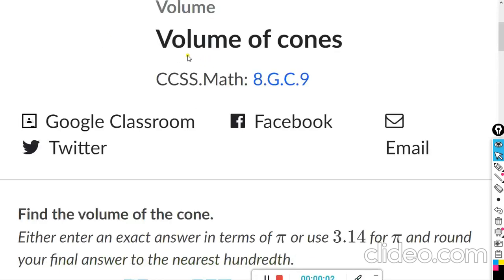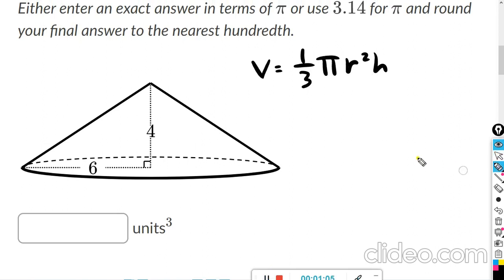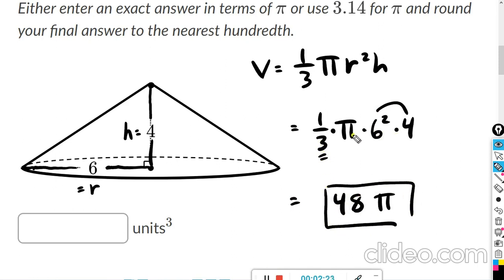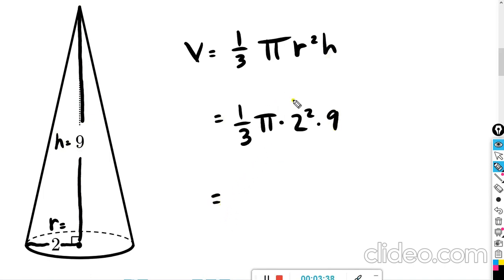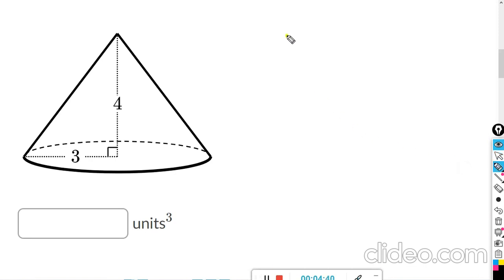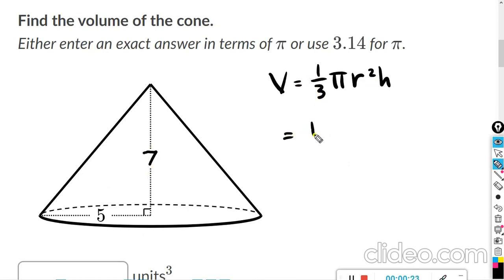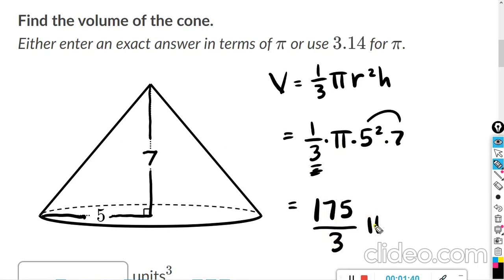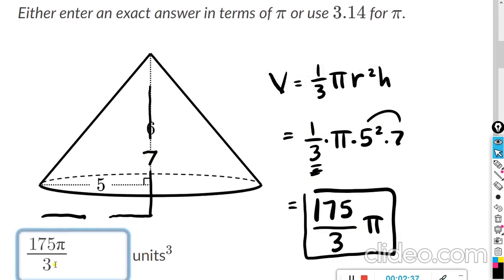Volume of cones : Khan Academy